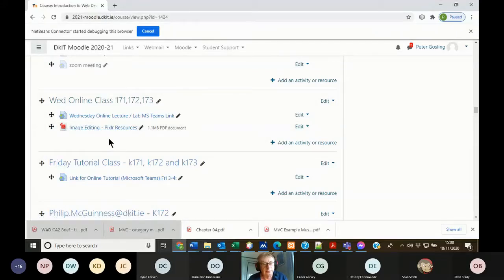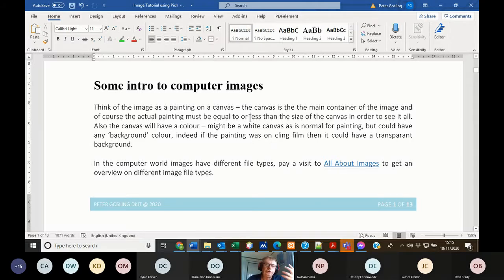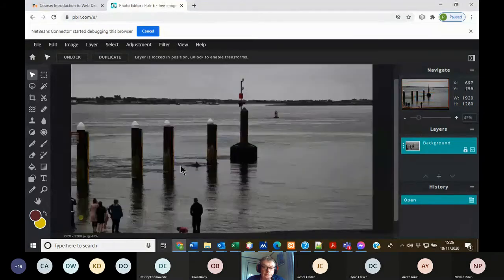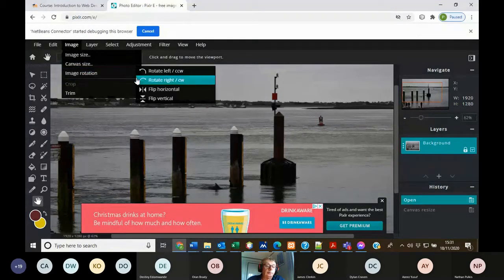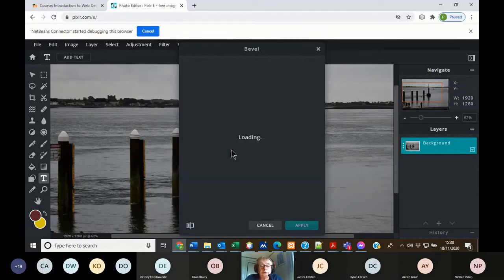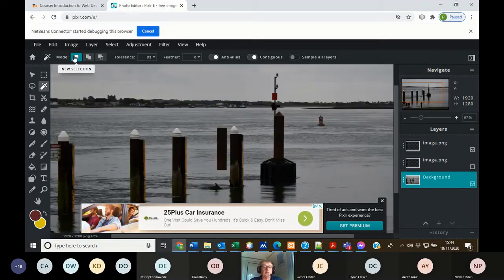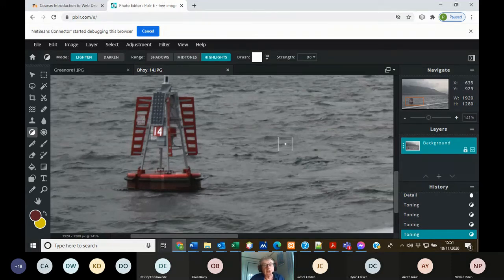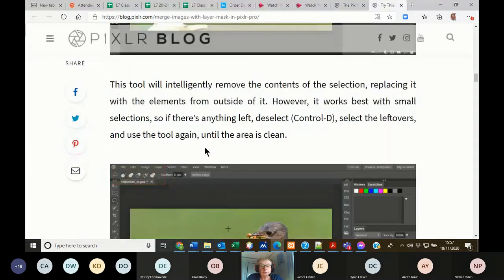Intro to Pixlr Image Editor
Prepared for students taking Introduction to Web Development in DkIT 2020